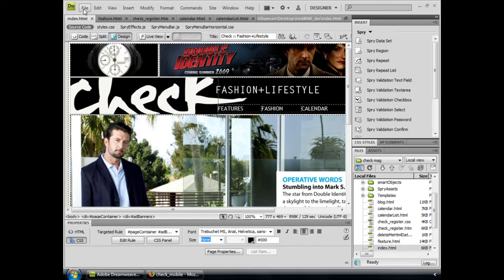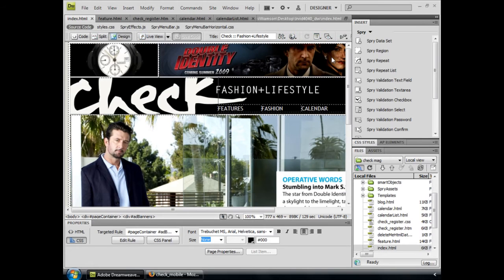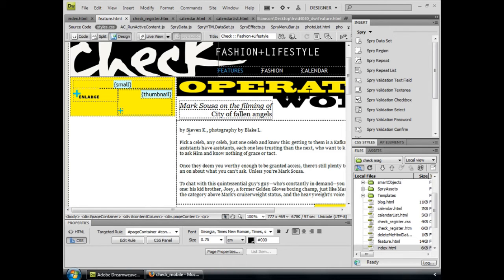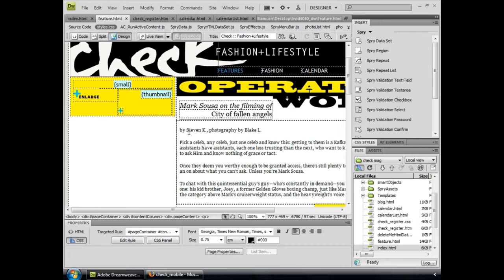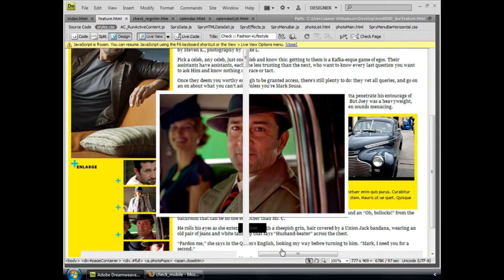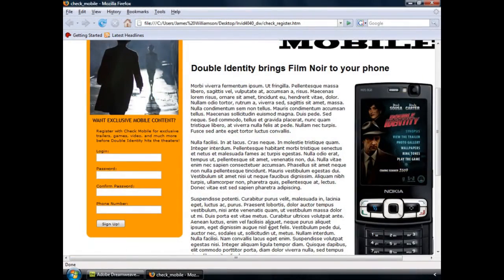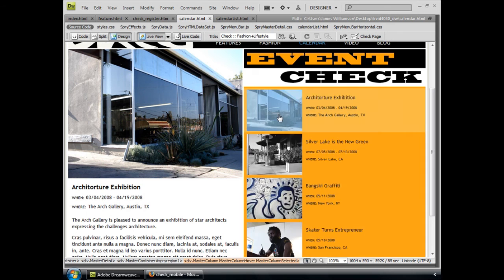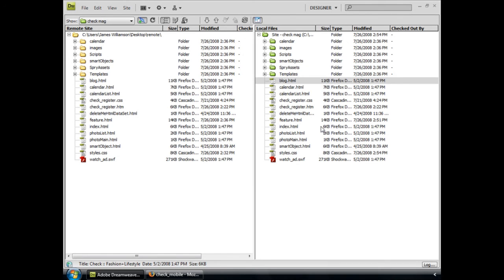lrvid4040 dw fromRaw HD